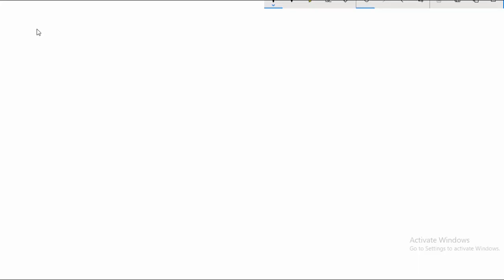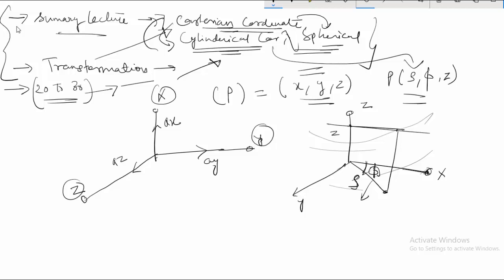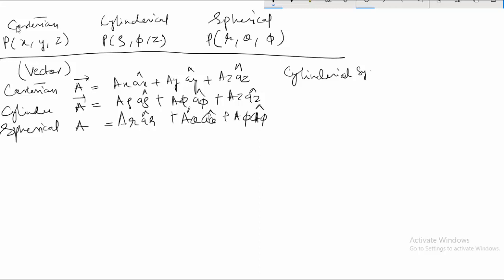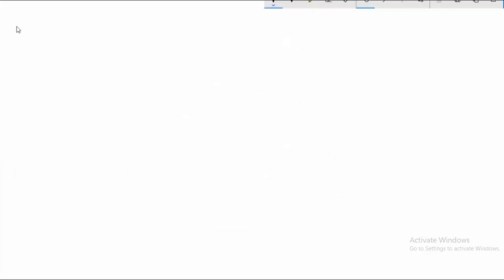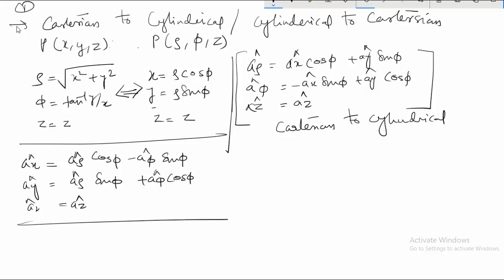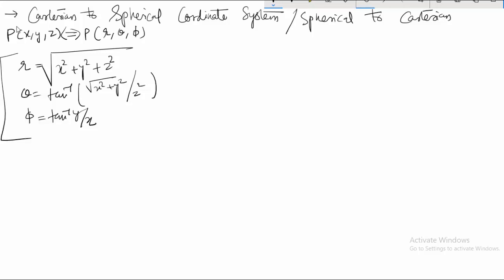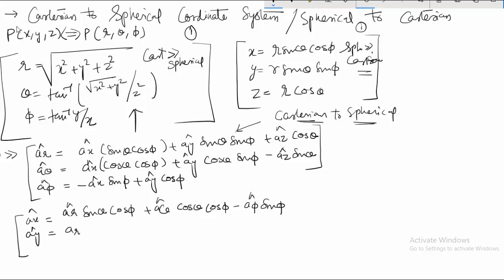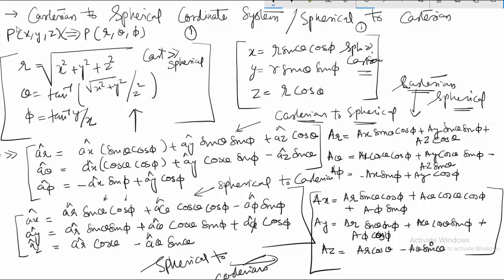Cordinate System Equations , Cartesian to Spherical , Cartesian to Cylindrical Transformations